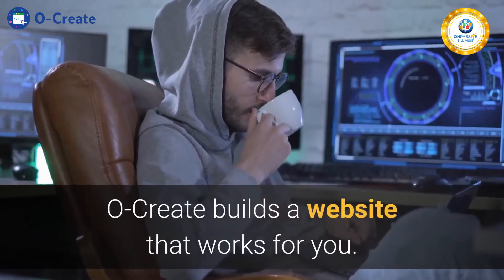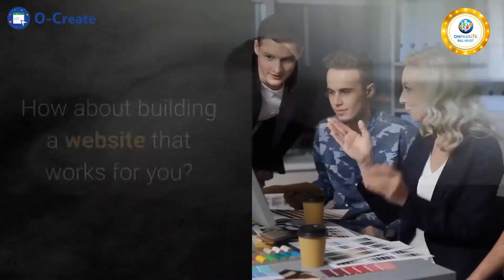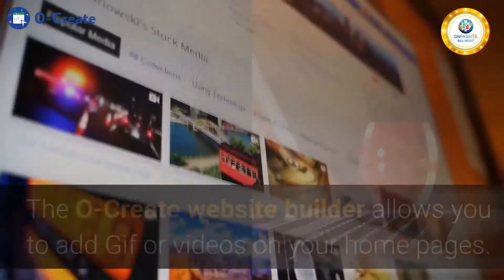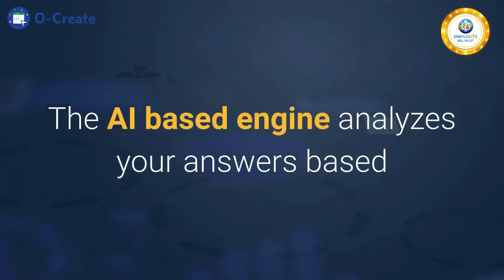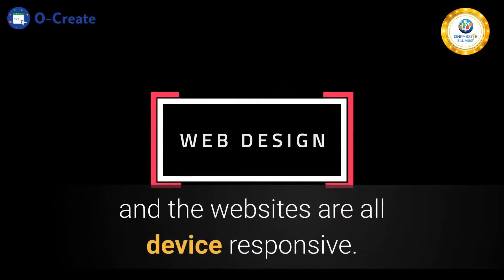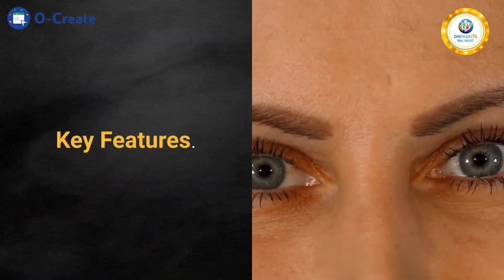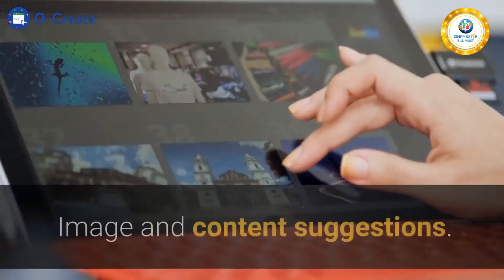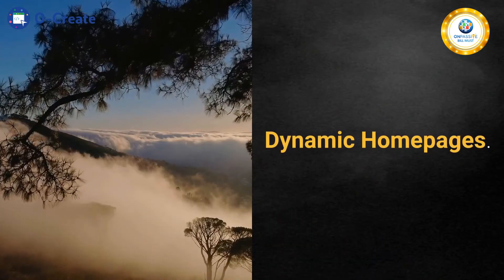ONPASSIVE A web site that works for you .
ONPASSIVE O-Create A website that works for you.

A worldwide change in internet marketing to help the everyday people earn a residual income, which is 100% done by AI technology.
Please watch related info. that will explain why you would want to be part of this magnificent company that is changing the way we do business.